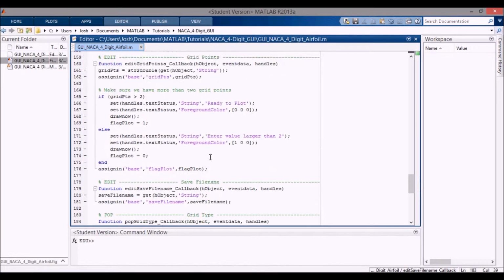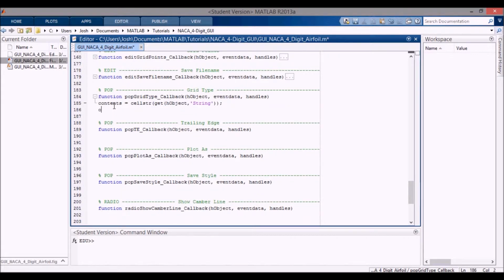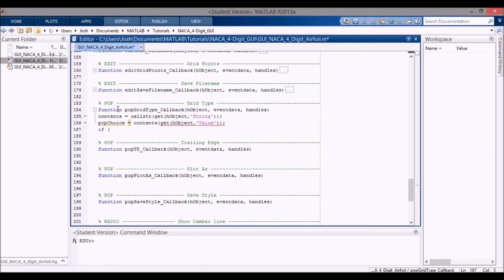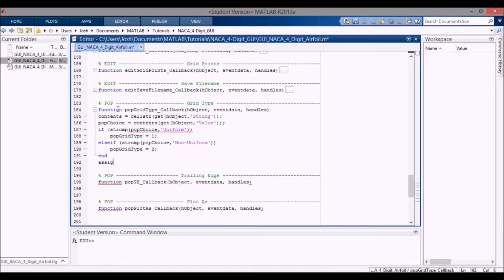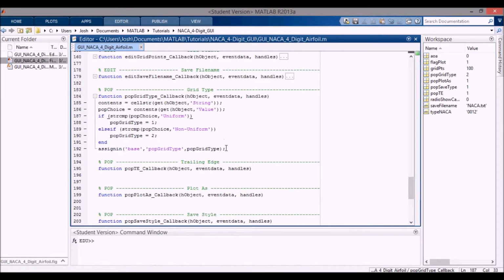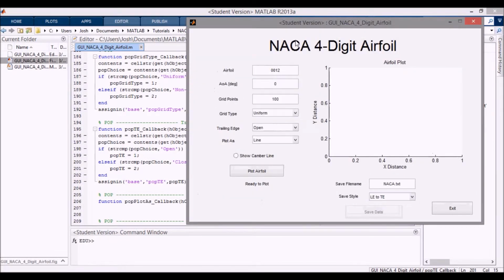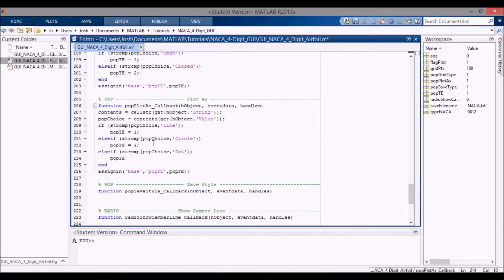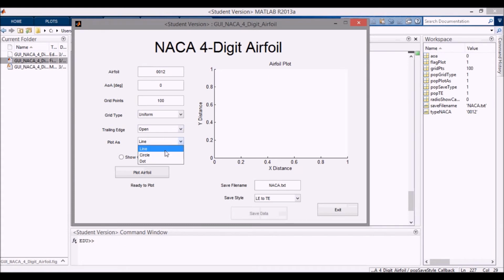Explained: NACA 4-Digit GUI Part 7/10 [MATLAB]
This is the seventh video in my 10-video series on coding a program in MATLAB to compute, display, and save a NACA 4-digit airfoil.

IN THIS VIDEO:

We code the four popup menus that appear in the GUI: Grid Type, Trailing Edge, Plot As, and Save Style.